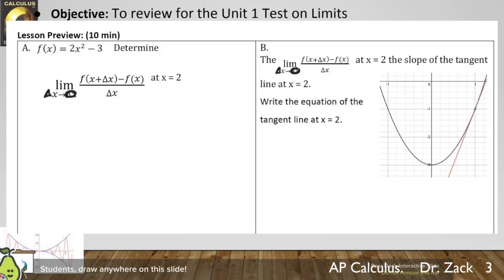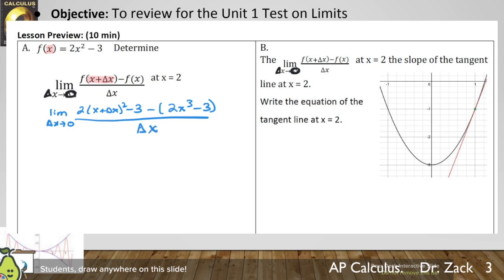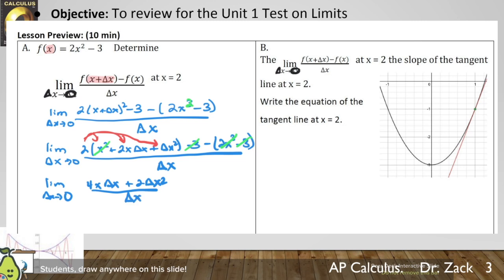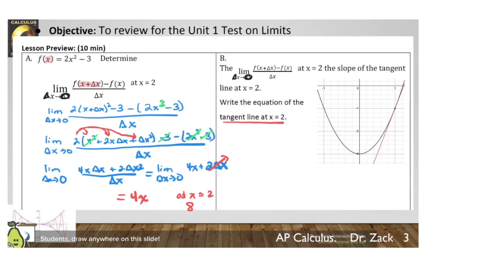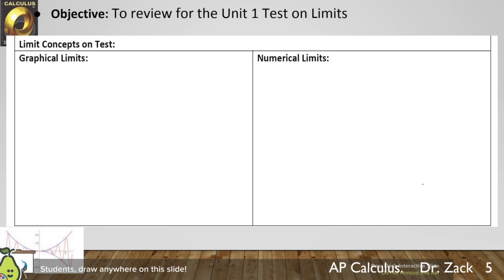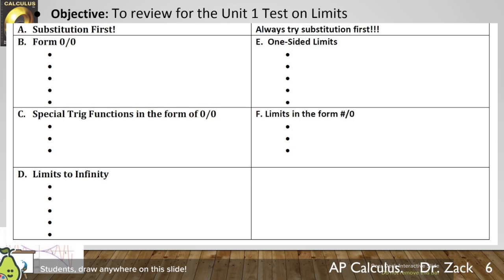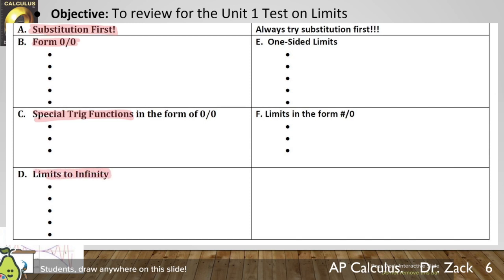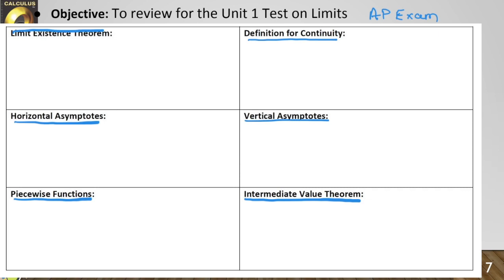U1 L8.1 Limit Test Review M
Use U1 D1-D7 to prepare for a test on limits.